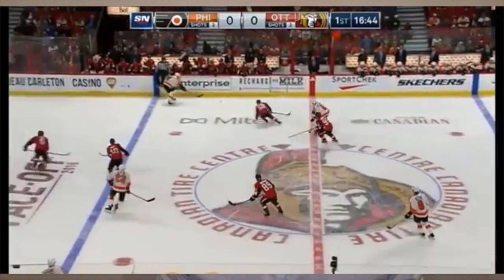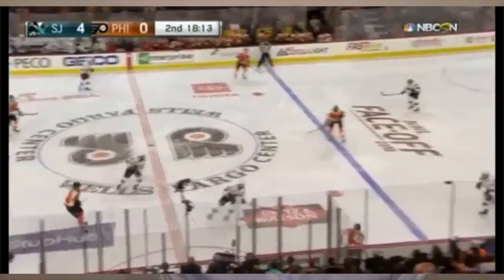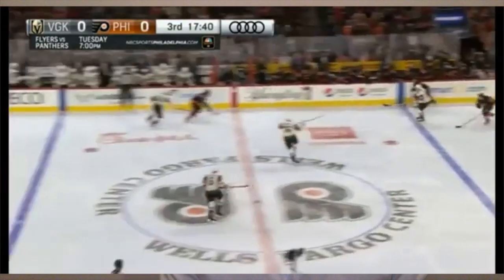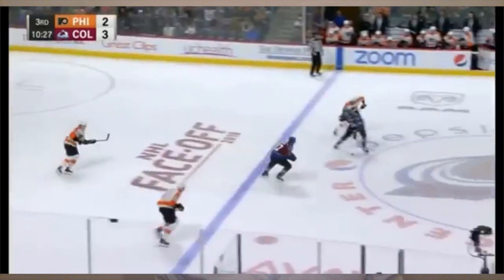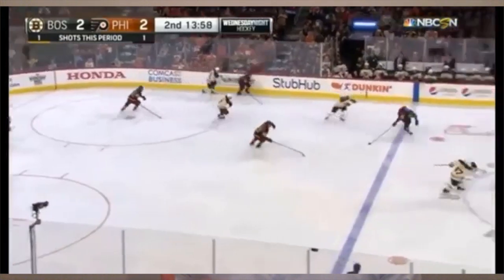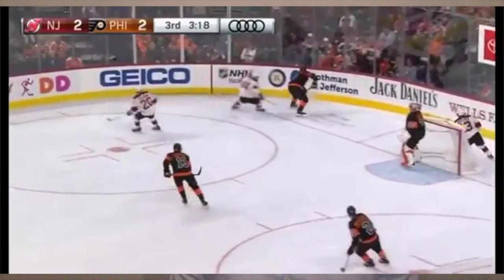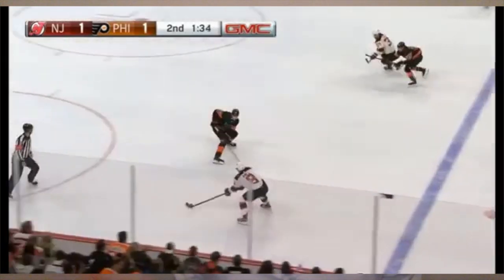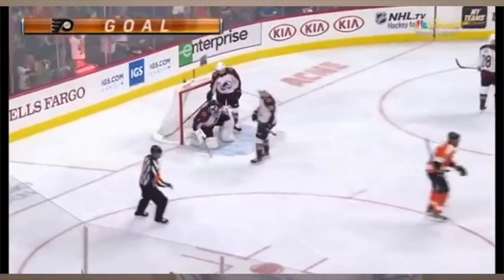Can Travis Sanheim Live Up To Expectations? (E09)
Photo Credit: The Athletic, Travis Sanheim

Player Profile Series
Episode 9 - Can Travis Sanheim Live Up To Expectations?

Travis Sanheim was relatively unknown when he was drafted and was not expected to be a top-pairing defenseman and when initially drafted. But Ron Hextall and Chris Pryor (the previous Flyers team development duo) saw something different. They saw a future top defenseman who had all of the tools to be a top player in the league. Years later we are starting to see that vision come to light. At the WHL, AHL, and NHL level Sanheim’s success has always relied on confidence and it typically takes him some time to adjust to each jump in competition. However, when he does the results are fantastic as he can show moments of pure two-way domination. He’s the type of player who needs extra time, but waste’s none of it. Sanheim has all of the skills to end up as a top-pairing defenseman with the Flyers and is arguable already reaching that role. Whether it’s running the power play or playing a pivotal role on the penalty kill, Sanheim can do it all. He was the start of the Flyers back-end rebuild years ago and he’s definitely a defining member of it. I believe Sanheim’s best performances are still yet to come.

Yariv Wolok goes through Sanheim’s game and potential on episode 9 of the Flyers Nitty Gritty Player Profile series.